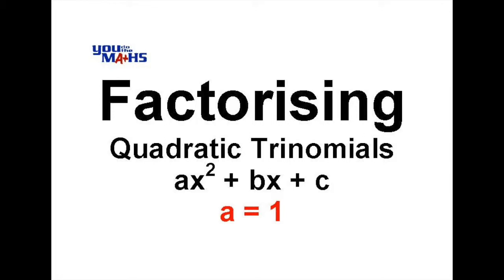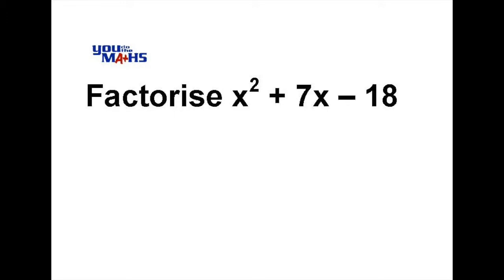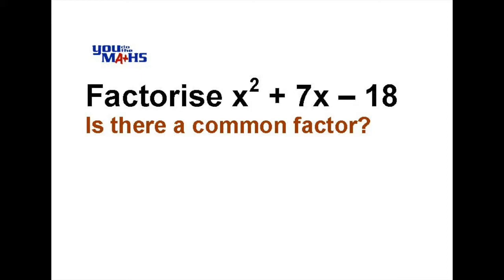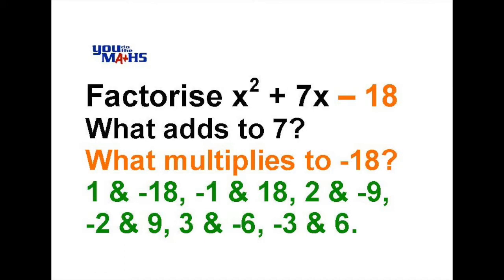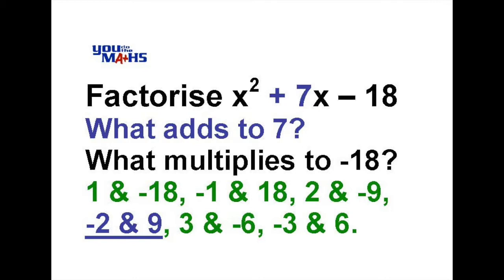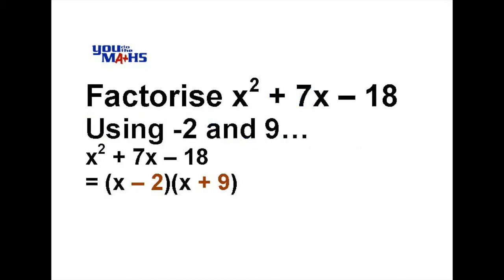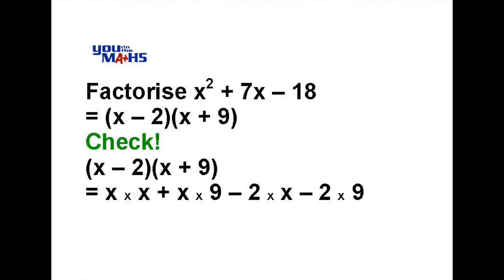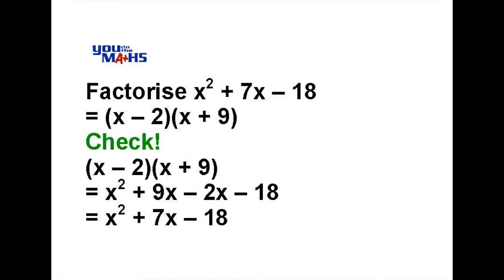Factorising Quadratic Expressions 1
How to factorising a quadratic expression when the coefficient of x^2 is 1